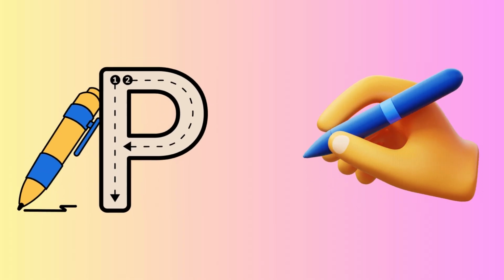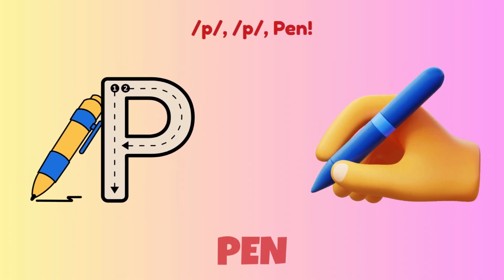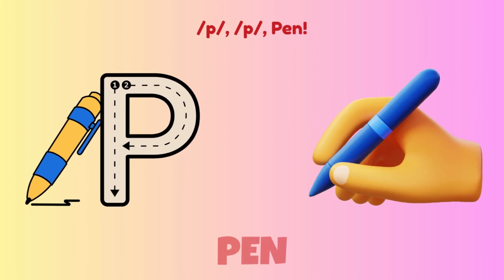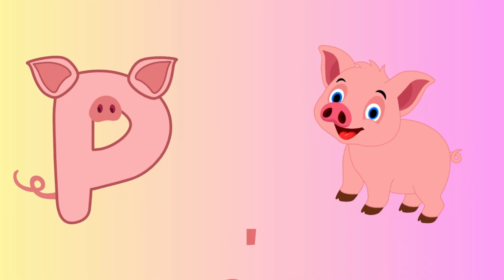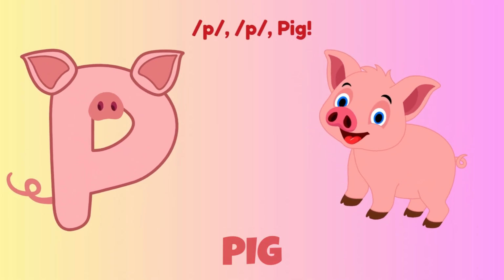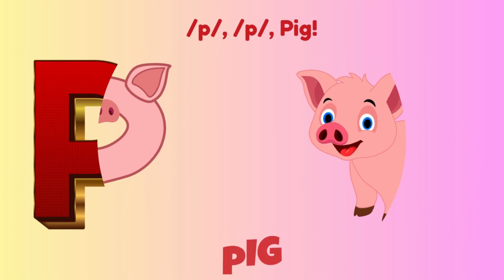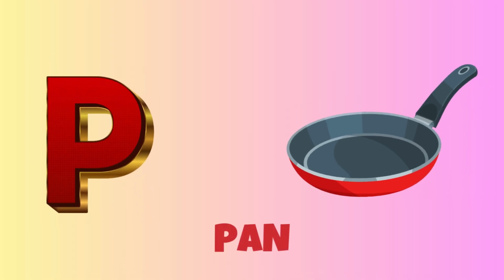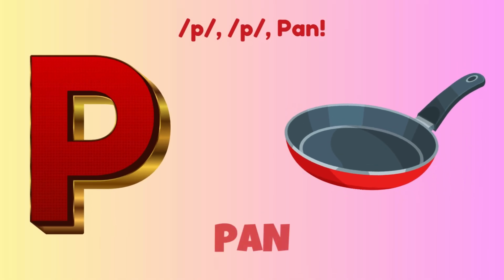Phonics Sound of Letter P | Learn /p/ Sound with 10 Example Words | Bubble Art Kids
Welcome to Bubble Art Kids! 🌈
Let’s learn the phonic sound of letter P together! 🅿️
In this fun and colorful video, kids will learn the sound of the letter P – /p/ with 10 simple example words like pen, pig, pan, pencil, parrot, pot, pumpkin, panda, pineapple, and pizza! 🍕🐷

✨ What’s inside:
🎈 Learn the sound of letter P (/p/)
🖊️ 10 phonic words beginning with P
🎶 Simple pronunciation & visual learning
🎨 Fun animation and clear sound practice for preschoolers and toddlers

📚 Learning Made Fun!